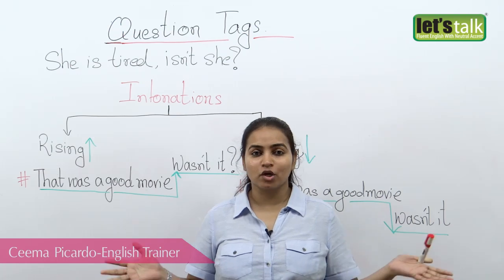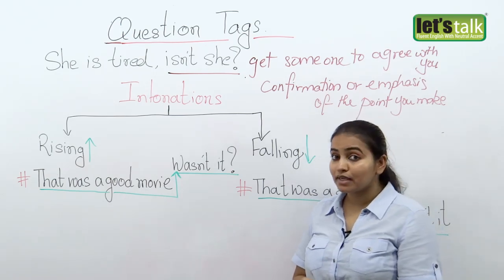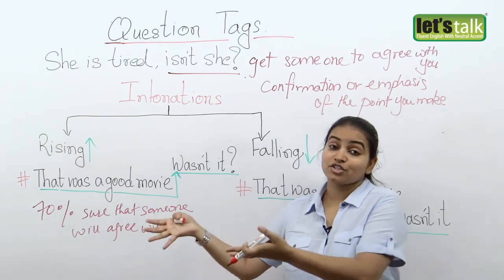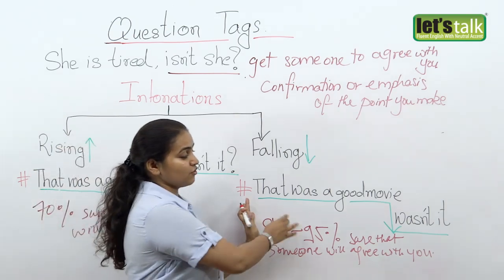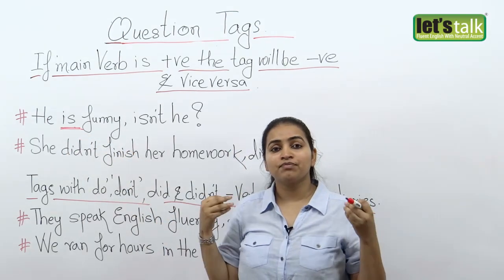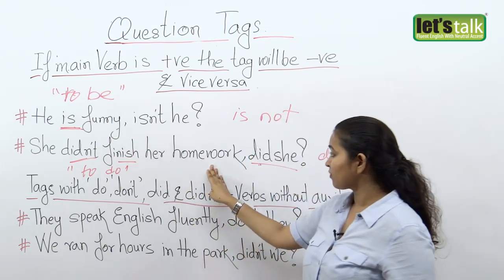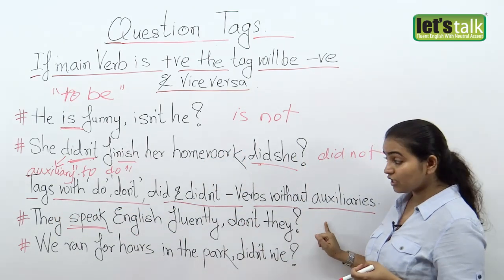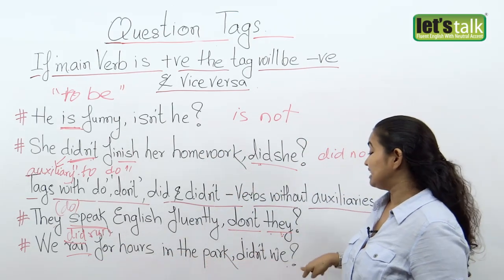How to form Question Tags? - English Grammar Lesson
Question tags -- English Grammar Lesson

Question tags are the short questions that we put on the end of sentences -- particularly in spoken English. There are lots of different question tags but the rules are not difficult to learn. In this video lesson Ceema explains, how to form a question tag -
Intonation

Question tags can either be 'real' questions where you want to know the answer or simply asking for agreement when we already know the answer.

If the question tag is a real question we use rising intonation. Our tone of voice rises.
If we already know the answer we use falling intonation. Our tone of voice falls.

Positive/negative

If the main part of the sentence is positive, the question tag is negative .

He's funny, isn't he?
You work in a bank, don't you?

...And if the main part of the sentence is negative, the question tag is positive.

She didn't finish her homework , did she?
She isn't coming, is she?

Without auxiliary verbs

If the main part of the sentence doesn't have an auxiliary verb, the question tag uses an appropriate form of 'do'.

They speak fluent English, don't they?
We ran for hours in the park, didn't  we?